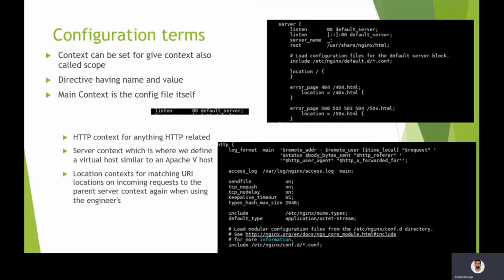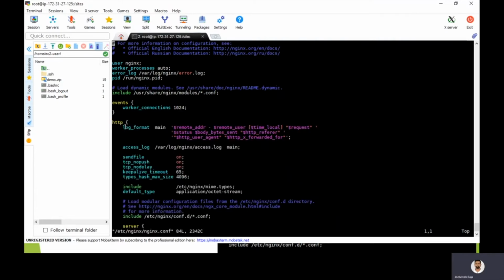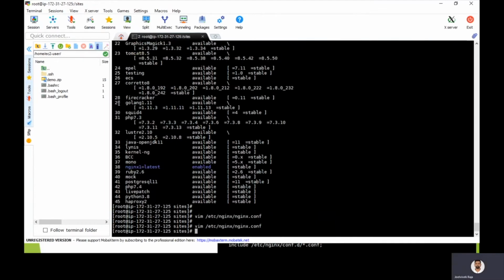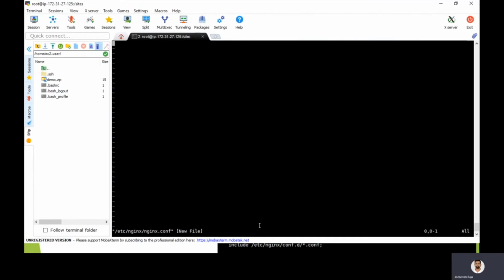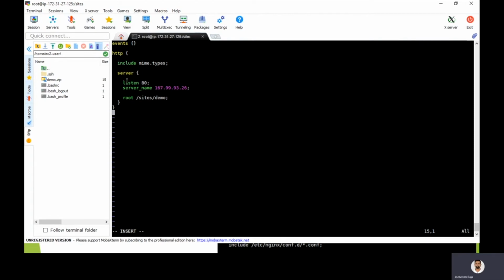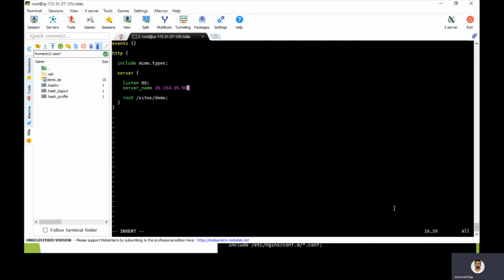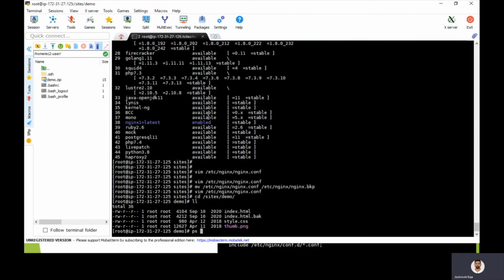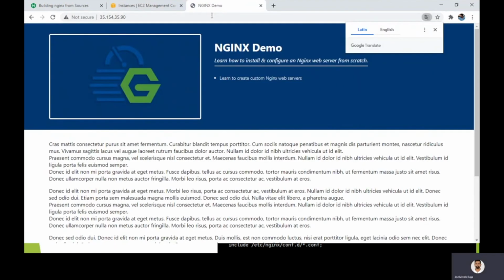NGINX Conf Explained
NGINX Conf Explained: Context Block and Directives